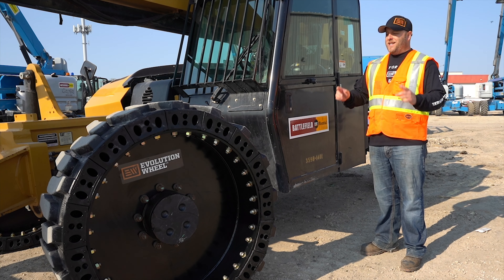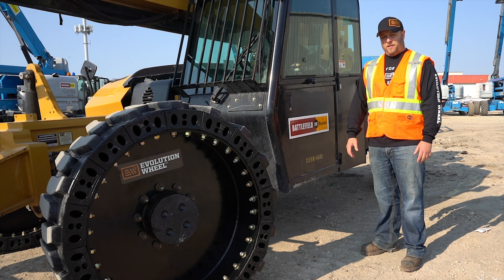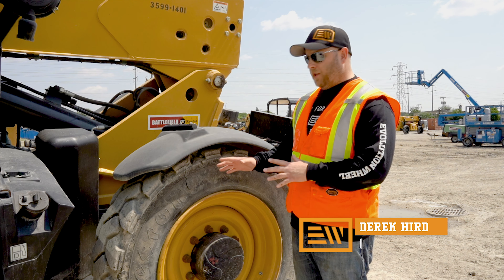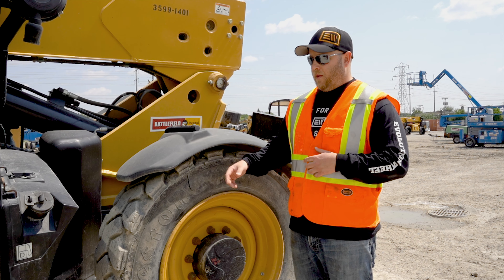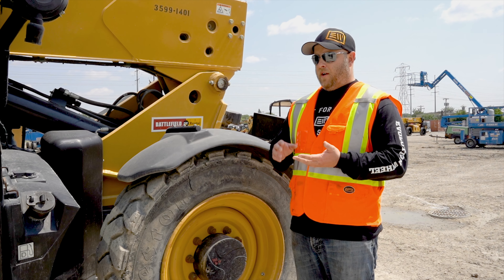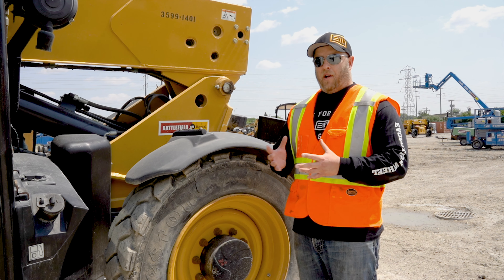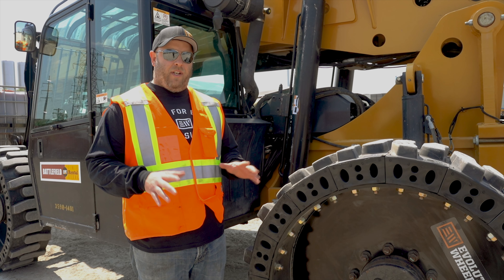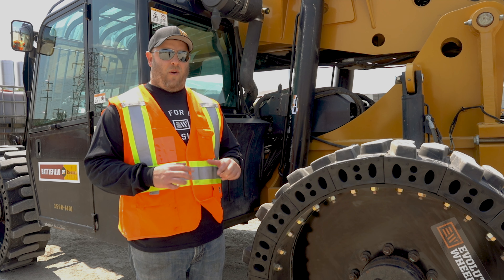Foam Filled Telehandler Tires VS Solid Telehandler Tires | What You Need to Know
Tire damage kills telehandler productivity on the job site. How do foam-filled telehandlers tires stack up vs solid telehandler tires? In this video, we'll cover what you need to know when evaluating your next set of telehandler tires.